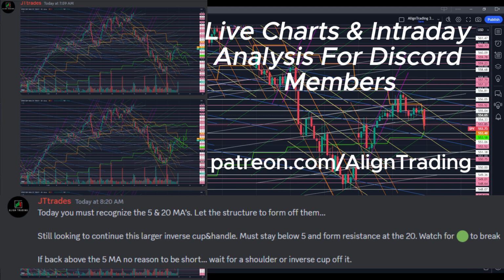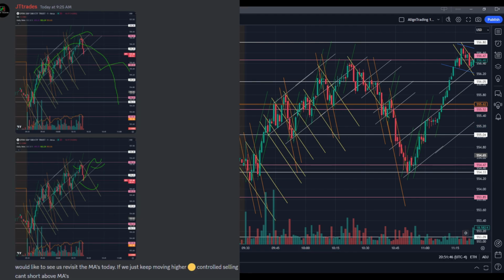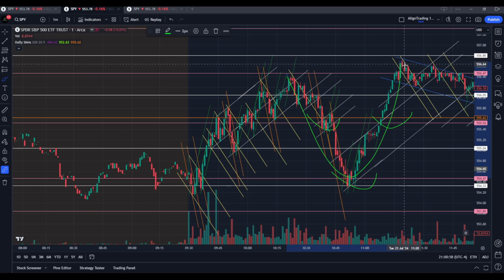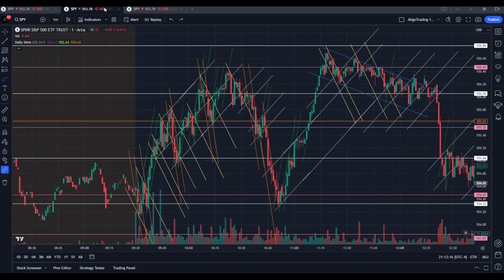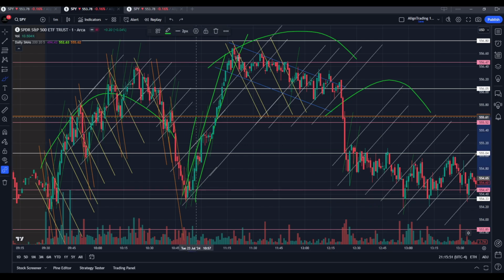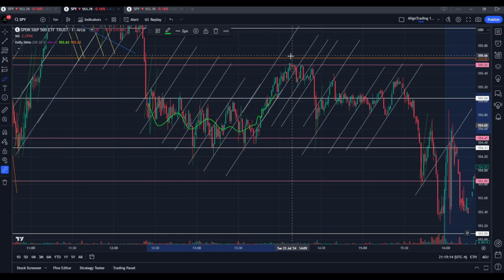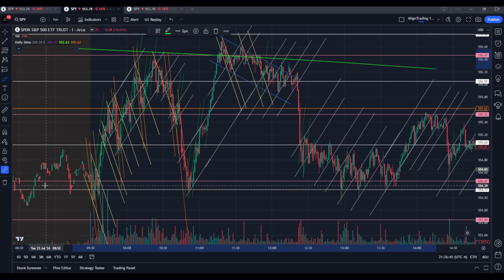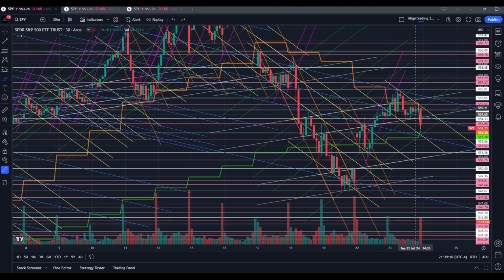BIGGEST TRAP YET SET HERE ! SPY Options Trading Analysis & Recap (24 JUL)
In Today's Video: Stock Market Recap for JULY 23, 2024

Detailed Chart Analysis: Learn to understand the price action by identifying algorithms & microstructure that influenced today's SPY (SPDR S&P 500 ETF) trades.

Trade Setups for Tomorrow: Prepare for JULY 24, 2024 with a forward-looking analysis based on today's price action, microstructure and algorithms.